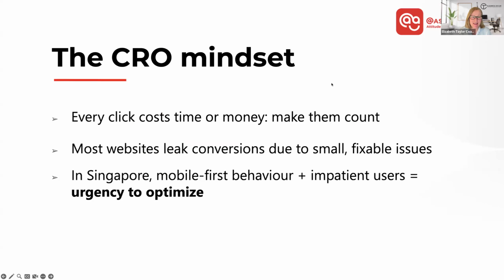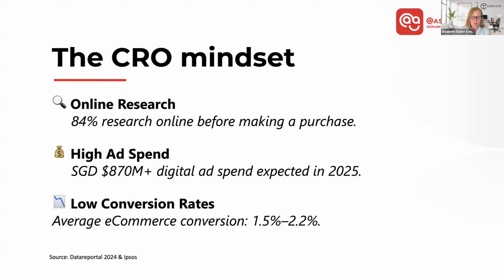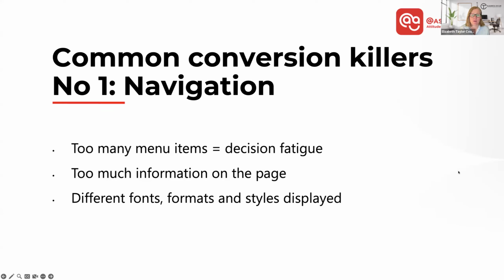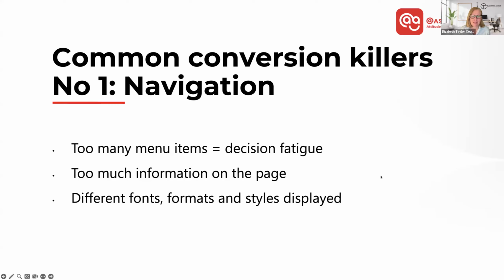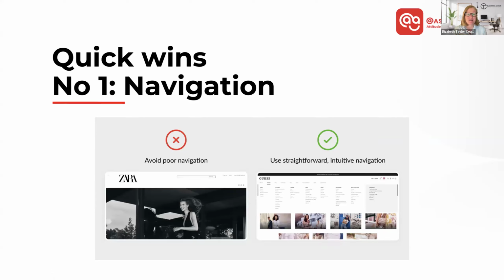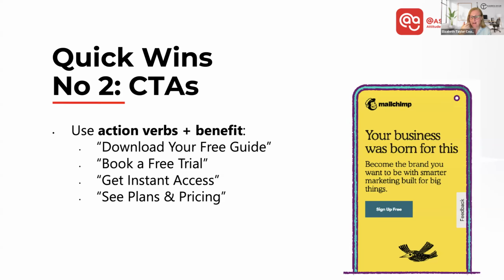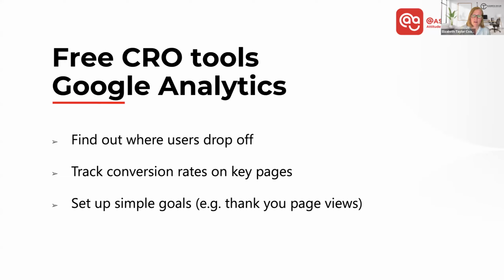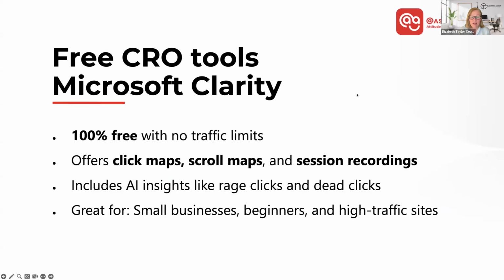Website Conversion Rate Optimisation? You Probably Know More Than You Think | ASK Training Webinar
@ASK Training webinar in collaboration with the National Library Board (NLB).

Struggling with CRO strategies? You’re not alone. But what if the insights you need to boost your website’s conversions are already within your reach? Join our 1-hour webinar to uncover actionable strategies that unlock your website's hidden potential and achieve higher conversion rates, tailored specifically for the Singaporean market.

Below are the topics we will be discussing in the video:

1. Introduction
- Welcome and Introductions
- Why CRO Matters for Singaporean Businesses

2. Unlocking Your CRO Potential
- Reframing Your Approach: Leveraging Existing Customer Knowledge
- Common Conversion Roadblocks for Singaporean Webites

3. Simple & Actionable CRO Tactics
- Call to Action Optimisation for Local Audience
- A/B Testing for Conversion Wins
- Mobile Optimisation for Singaporean Users
- Leveraging Social Proof and Testimonials

4. Free & Powerful CRO Tools for Singapore Businesses
- Utilise Free Analytics for Conversion Insights
- Affordable CRO Tools You Can Use

5. Wrap-Up and Q&A
- Key Takeaways & Recap

Start learning in-demand skills and get certified with ASK Training.

We offer short training courses as well as full qualification programmes, including Digital Marketing, IT Infrastructure and Operations, Microsoft Office, Soft Skills and more.